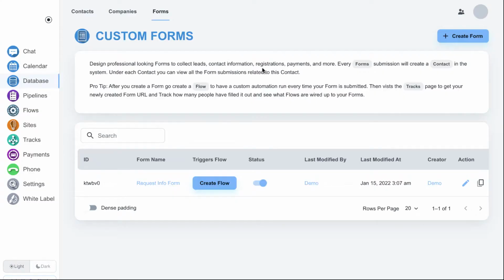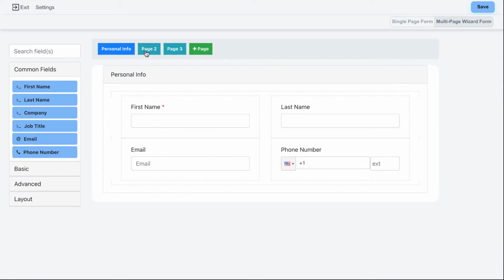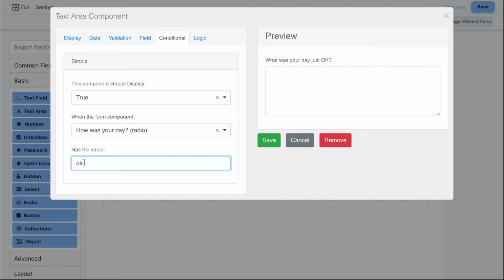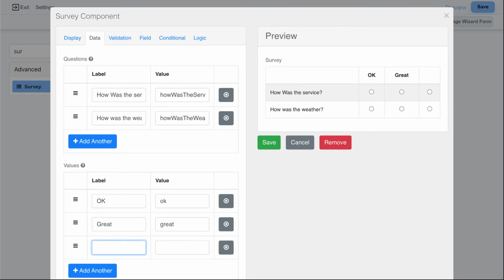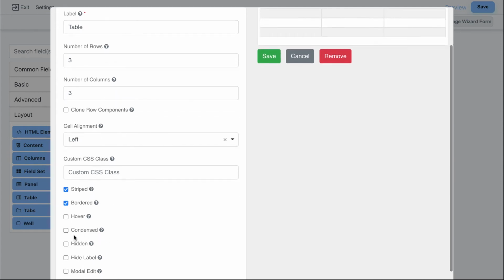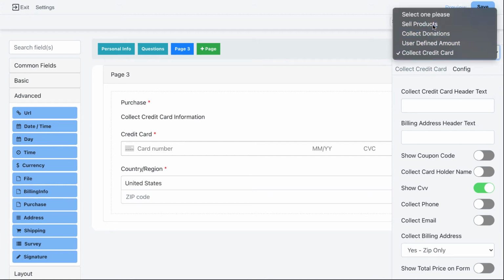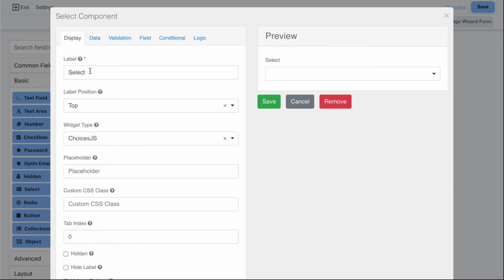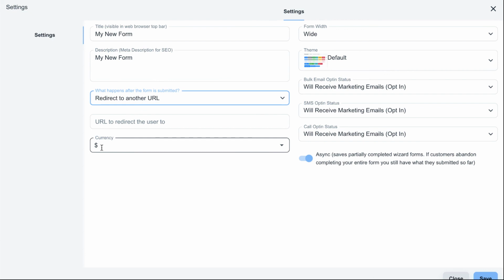BizTools - Conditional Forms and Overview of Every Component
The BizTools form builder is an industry-leading drag-and-drop form designer that makes form building fun and easy! Loaded with advanced options and a complete array of form components, many not found in any other form builder, creating robust, interactive forms no longer needs to feel like a chore. Take a deep dive into the the power of conditional forms and learn about every option available in our revolutionary form builder to collect customer and contact data quickly and easily.